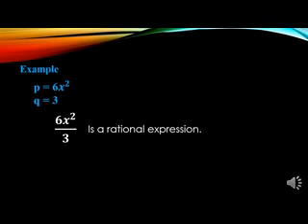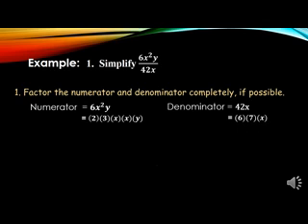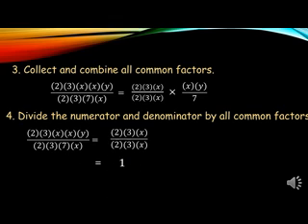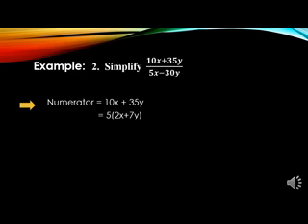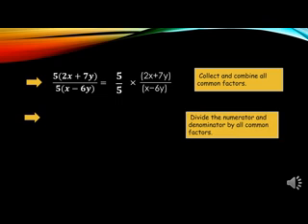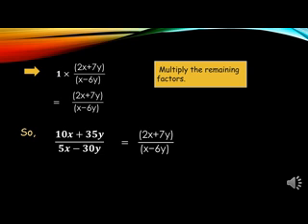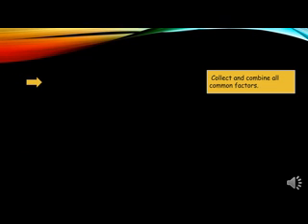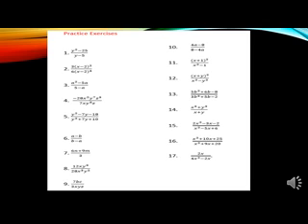Simplifying Rational Expressions